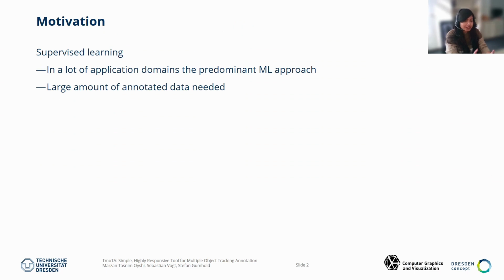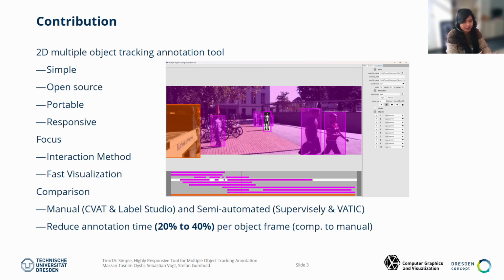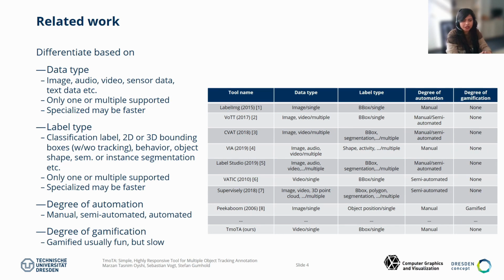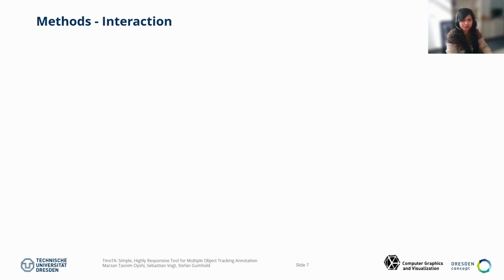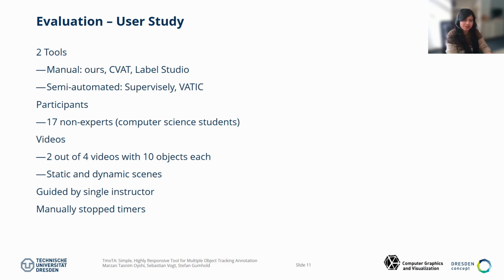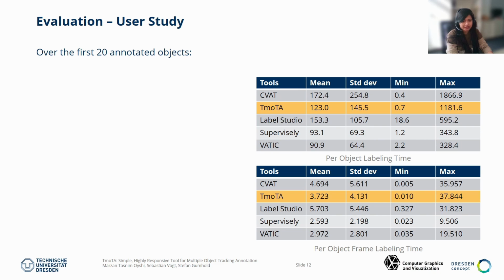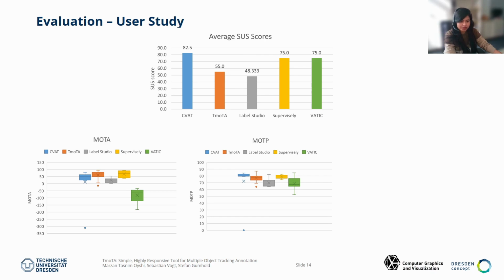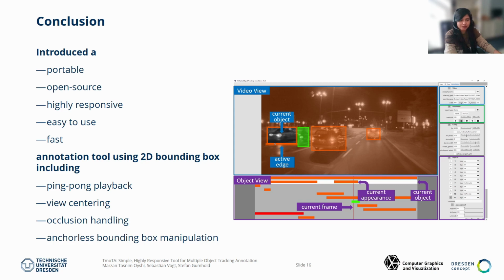TmoTA: Simple, Highly Responsive Tool for Multiple Object Tracking Annotation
Marzan Tasnim Oyshi, Sebastian Vogt, Stefan Gumhold

Session: Interaction with AI & Robots

Machine learning is applied in a multitude of sectors with very impressive results. This success is due to the availability of an ever-growing amount of data acquired by omnipresent sensor devices and platforms on the internet. But there is a scarcity of labeled data which is required for most ML methods. However, generation of labeled data requires much time and resources. In this paper, we propose a portable, Open Source, simple and responsive manual Tool for 2D multiple object Tracking Annotation (TmoTA). Besides responsiveness, our tool design provides several features like view centering and looped playback that speed up the annotation process.
  We evaluate our proposed tool by comparing TmoTA with the widely used manual labeling tools CVAT, Label Studio, and two semi-automated tools Supervisely and VATIC with respect to object labeling time and accuracy. The evaluation includes a user study and pre-case studies showing that the annotation time per object frame can be reduced by 20\% to 40\% over the first 20 annotated objects compared to the manual labeling tools.